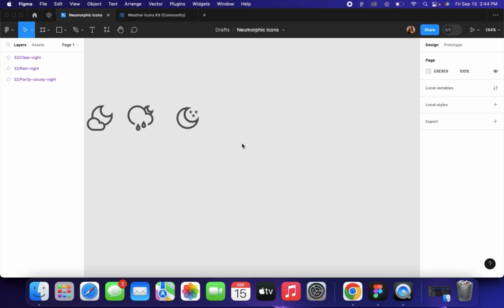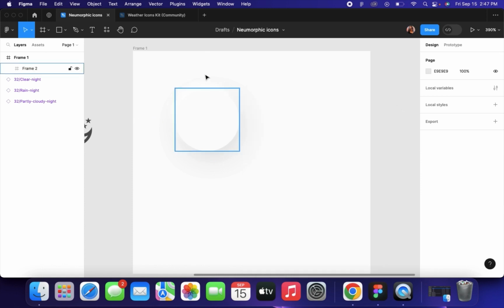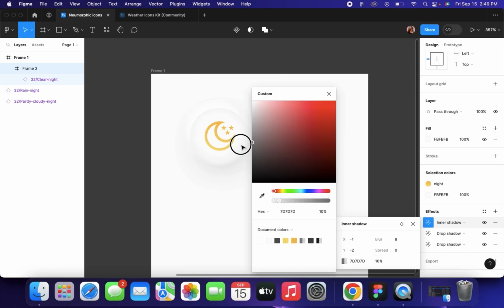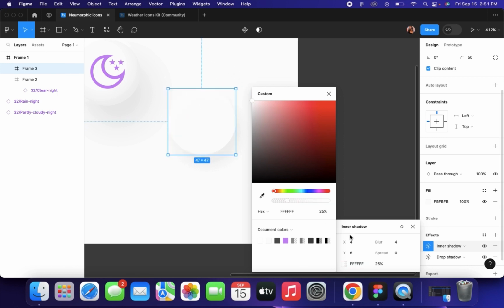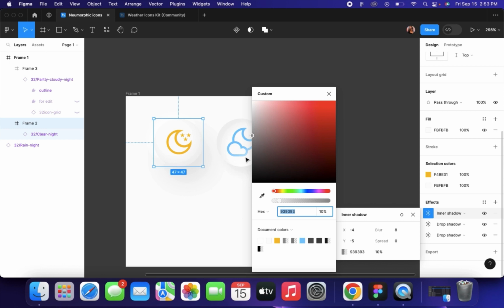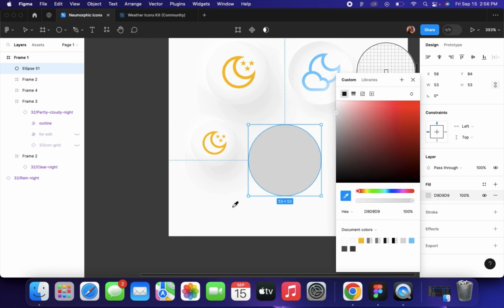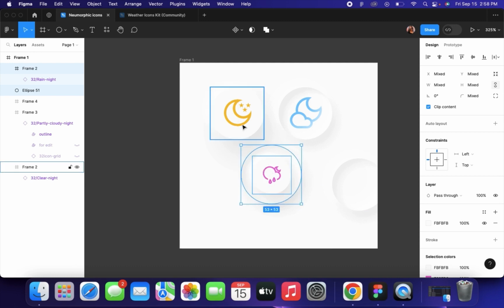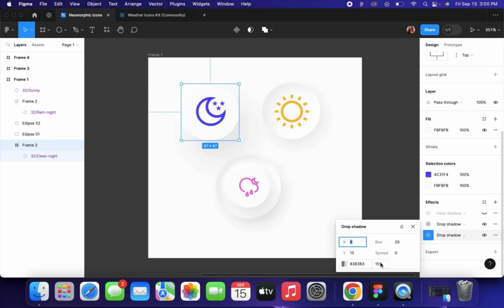Create Neumorphic Icons With Me In Figma | Narrated Tutorial🪄🌸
Hey Guys! In this tutorial, I'll explain how to create neomorphic icons on Figma.